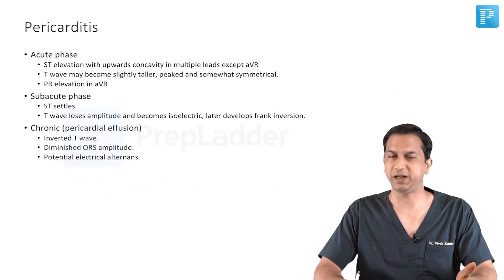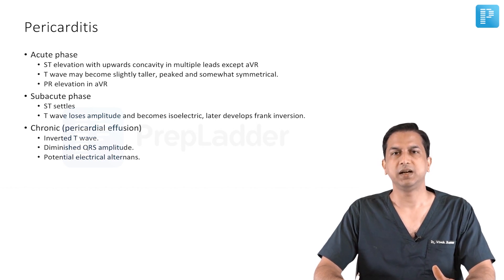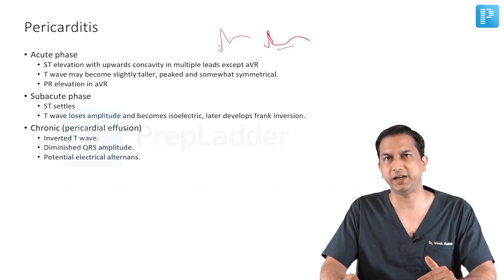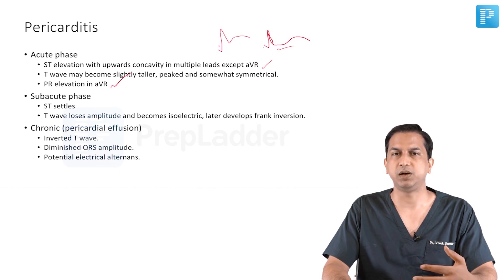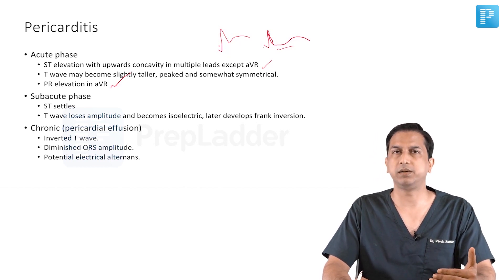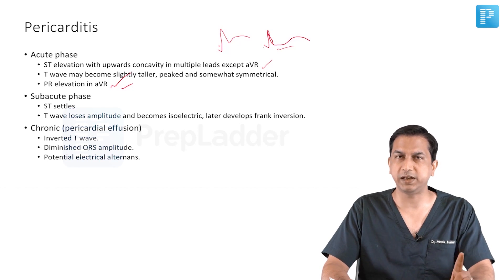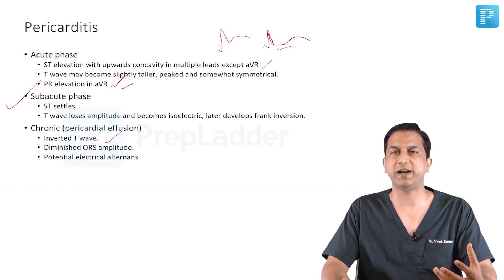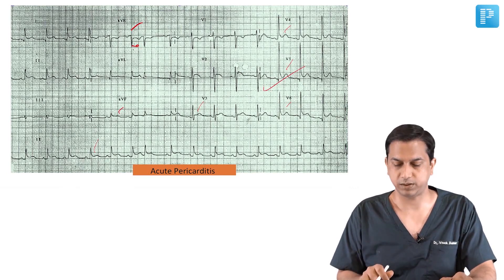Pericarditis | Dr. Vivek Kumar | Cardiology | SS Medicine | NEET SS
In this video, watch Dr. Vivek Kumar deliver an elaborate lecture on Pericarditis to help in the preparation of Super Speciality in Medicine.